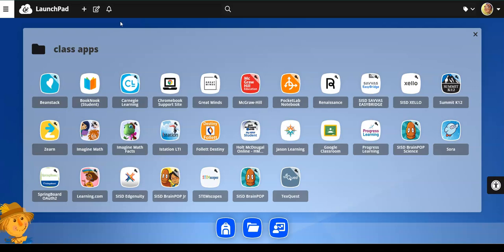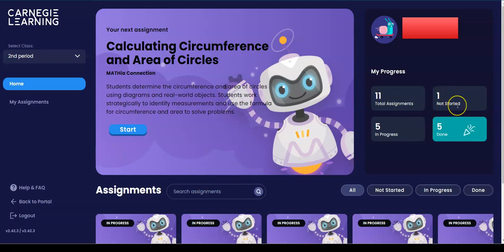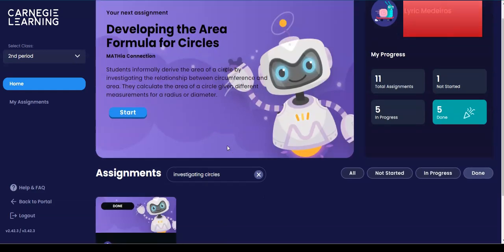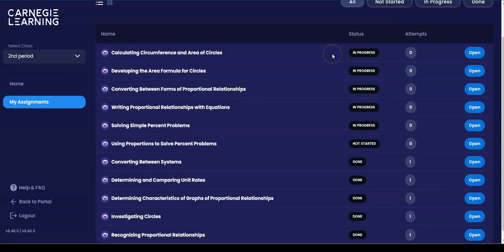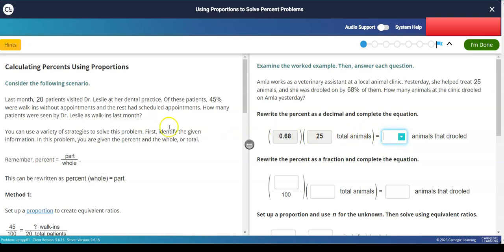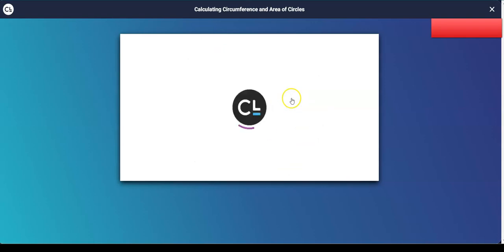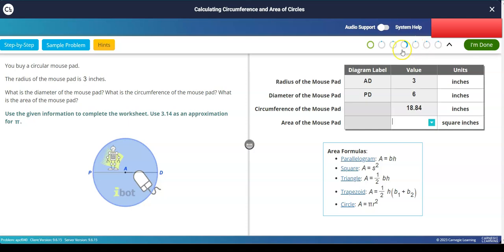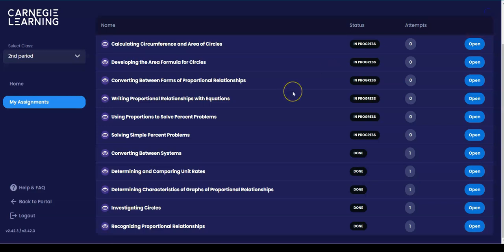Carnegie Learning: Mathia App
Join me as I explain how to use Mathia: an app created by Carnegie Learning to learn and practice new math skills. Student Name covered for privacy.